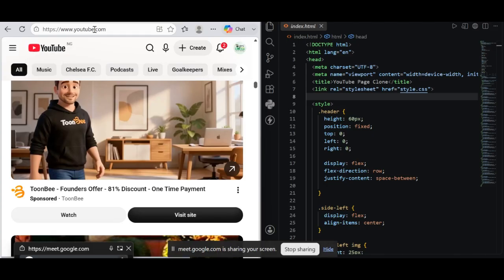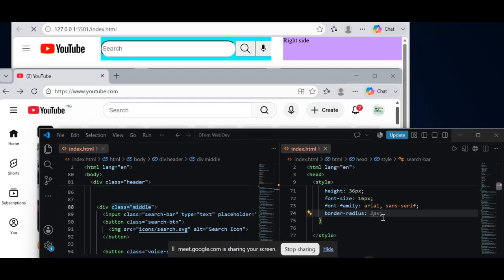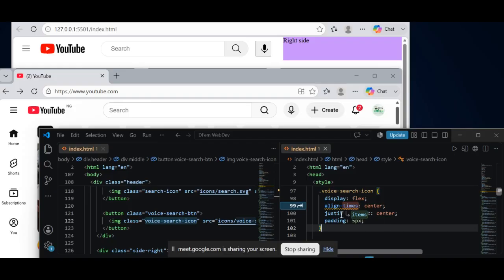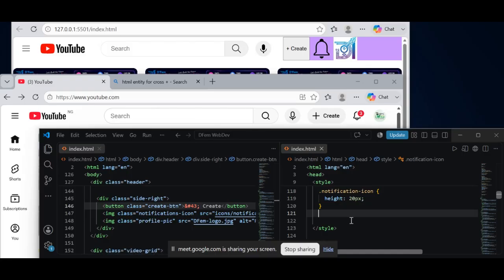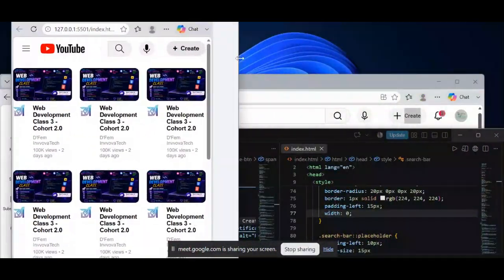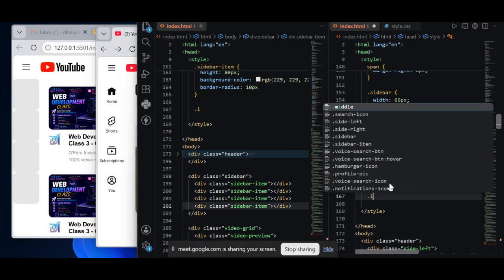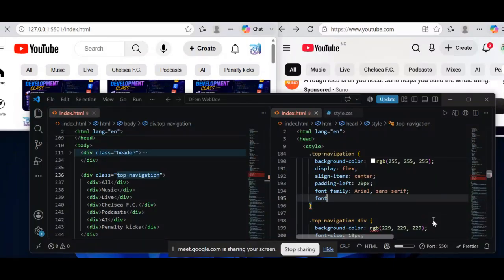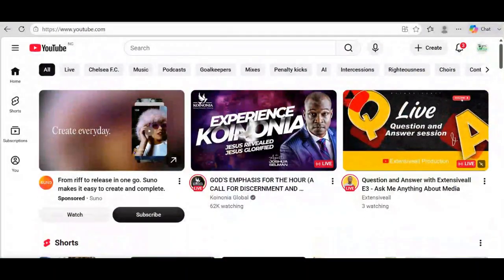Web Development #4 | Learn HTML & CSS by Building a Real Web Page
In this practical session, you'll continue your journey into web development by learning how to write clean, structured code and build responsive web pages using HTML5 and CSS.

Whether you're completely new to programming or looking to strengthen your front-end development skills, this class is designed to help you build confidence through hands-on practice.

📚 What You'll Learn:

✅ Structuring a complete web page with HTML5
✅ Styling web pages with CSS (layouts, colours & typography)
✅ Creating responsive designs for different screen sizes
✅ Best practices for writing clean and organised code

💻 This class is part of the D'Fem InnovaTech Tech Scholarship Programme, where we empower aspiring tech professionals through practical, project-based learning.

👍 If you found this video helpful:
✔ Share it with someone learning web development
✔ Leave your questions in the comments—we'd love to help!

Empowerment Through Technology

Ask